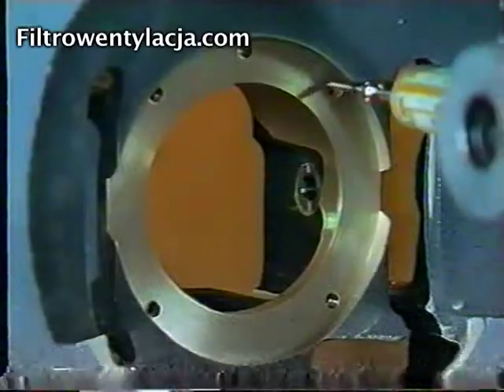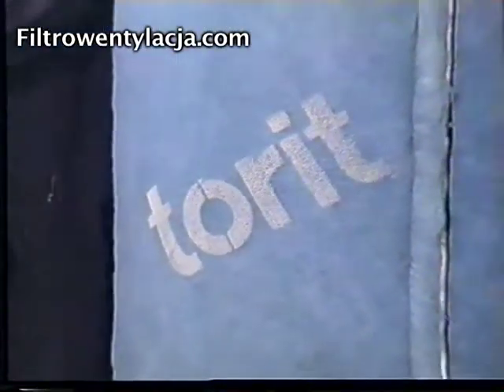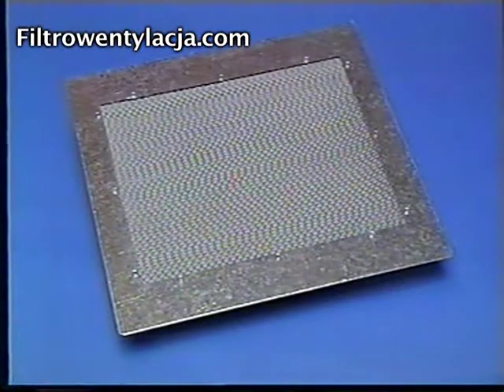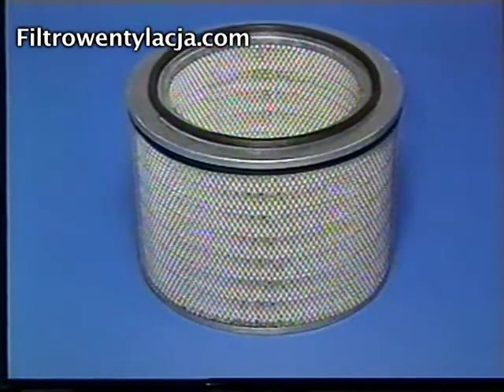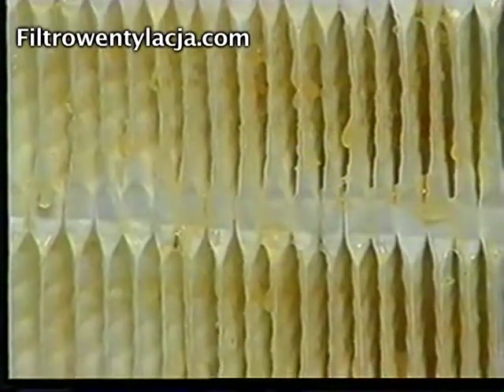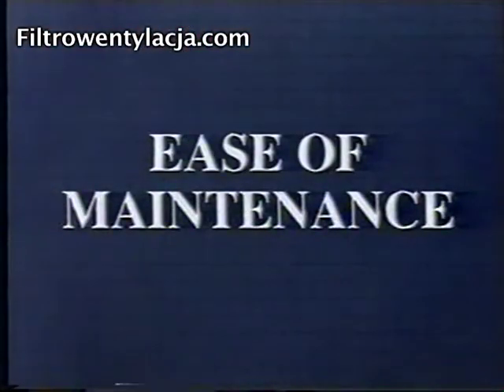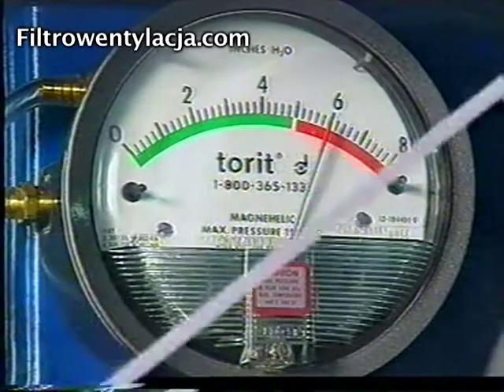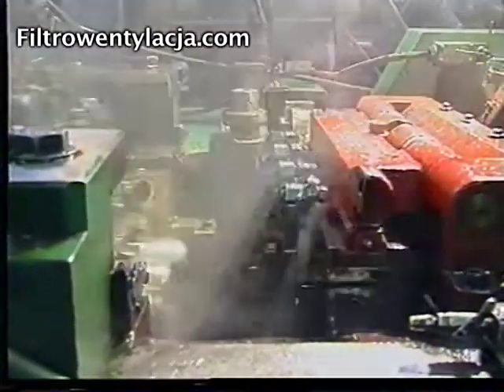Filtrowentylacja.com: Dryflo - filtry do oczyszczania powietrza z mgieł i aerozoli.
Chłodziwo wykorzystywane w obrabiarkach może stwarzać zagrożenie dla zdrowia. Pojawiające się w formie mgły olejowej w hali produkcyjnej jest wdychane przez pracownika i aspirowane przez jego skórę, co może prowadzić do poważnych schorzeń, z rakiem włącznie. Powoduje również dobrze znany efekt śliskich podłóg, gromadzi się na maszynach, ścianach i elementach konstrukcyjnych hali, co stwarza zagrożeznia spowodowane poślizgnięciem się i wyraźnie podnosi wymagania wobec służb utrzymujących czystość.
Z tych powodów Torit DCE opracował typoszereg filtrów do mgły olejowej DRYFLO®. Kompletny szereg urządzeń patronowych do separacji chłodziwa i mgły olejowej DRYFLO® rozwiązuje problemy związane z zanieczyszczeniem środowiska pracy przez unoszące się w powietrzu zawiesiny chłodziwa i mgły olejowej.